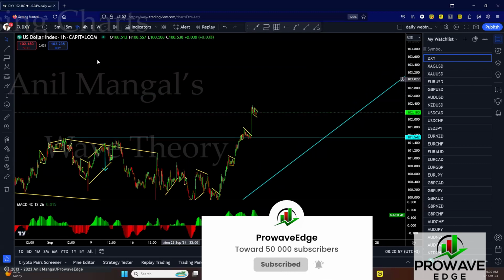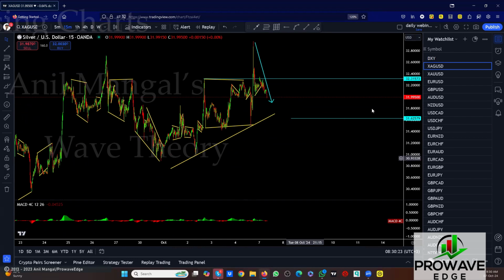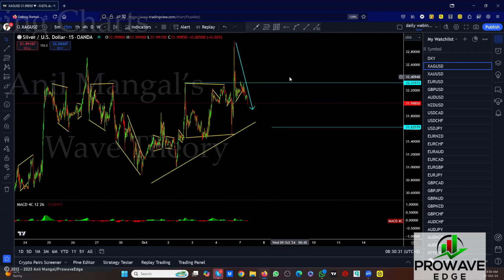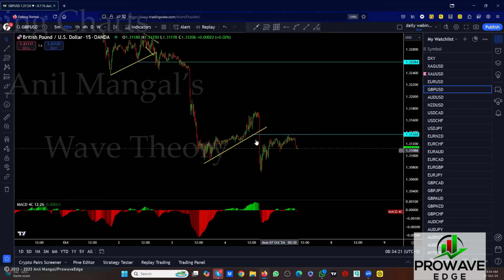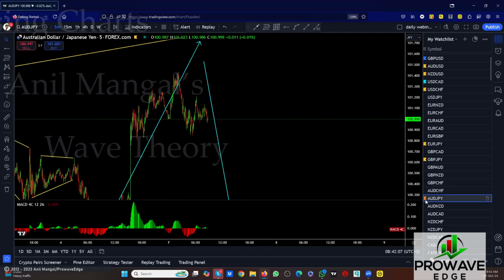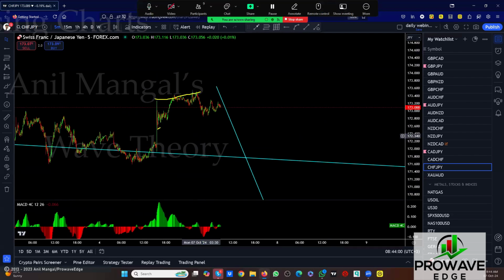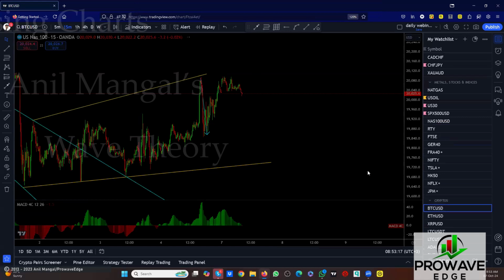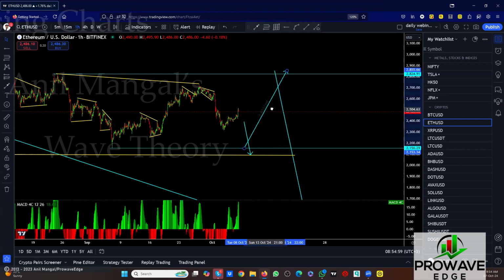FOREX TRADING: What to look for this week (October 7th - 11th).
In this video we provide a weekly forecast for October 7th - 11th.
Please keep in mind that this forecast can change during the week, because of the ever changing patterns.